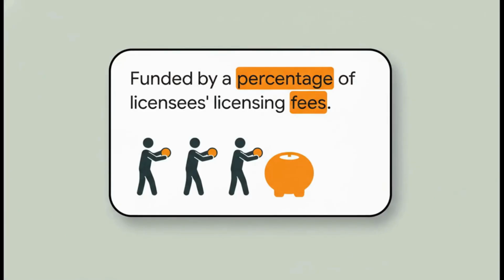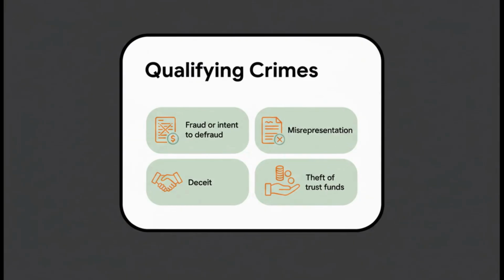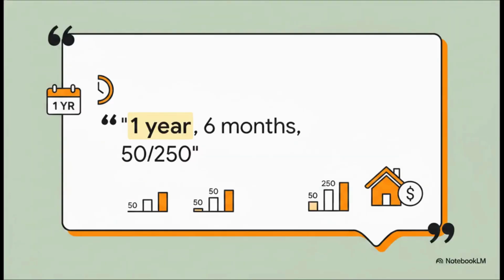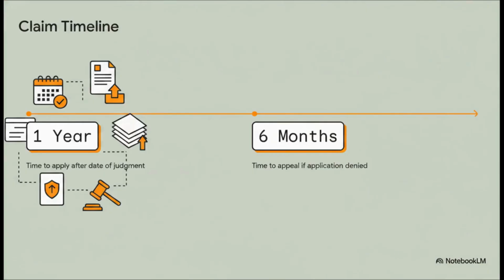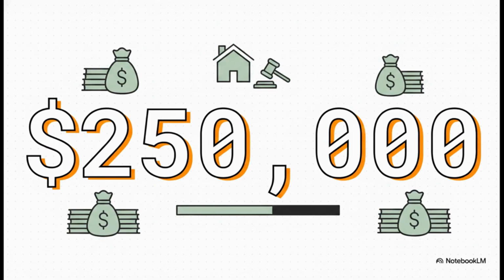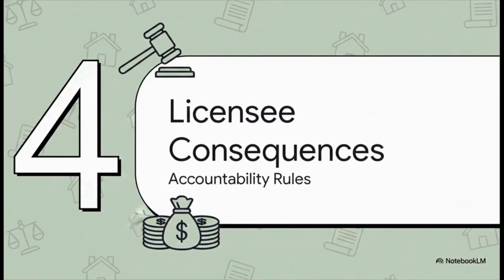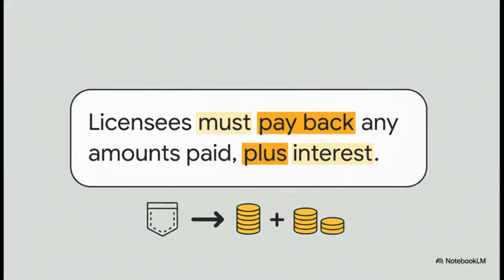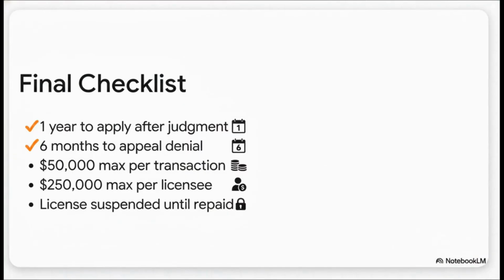California Real Estate Recovery Account Explained | CA Real Estate Exam Prep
What happens when someone wins a court judgment against a California real estate licensee, but still cannot collect the money they are owed?
In this Applecation Lab lesson, we break down California’s Real Estate Recovery Account, also called the Consumer Recovery Account, in a simple, study-friendly way. This consumer protection account may compensate qualifying victims when a real estate licensee is responsible for serious misconduct, including fraud, misrepresentation, deceit, or theft/conversion of trust funds.

In this video, we cover:
- What the Real Estate Recovery Account is
- When a victim may qualify for payment
- The one-year application deadline
- The six-month appeal timeline if denied
- The payment limits: $50,000 per transaction and $250,000 per licensee
- What happens to the licensee after the account pays out

This topic is especially helpful for California real estate exam prep, property management education, and understanding consumer protection under California real estate law.

Official California Resources:
California Department of Real Estate — Consumer Recovery Account

At The Applecation Lab, we break down real estate concepts into simple, visual lessons so you can study with more confidence.